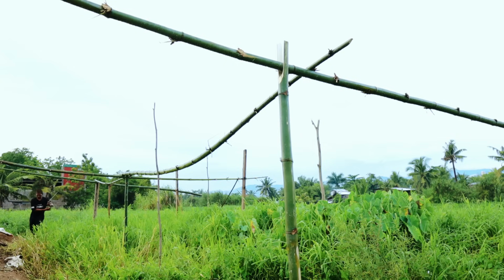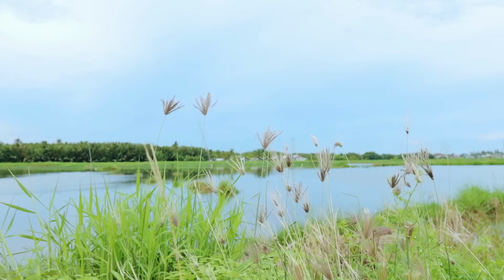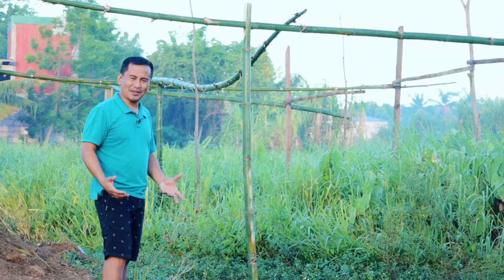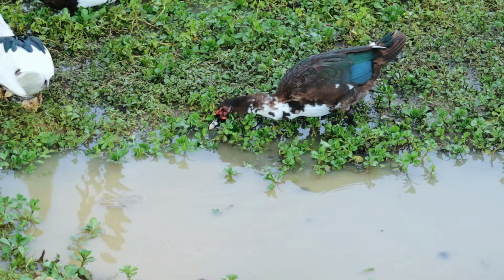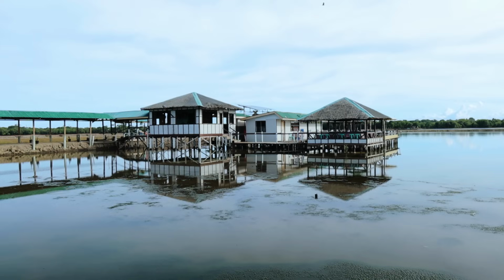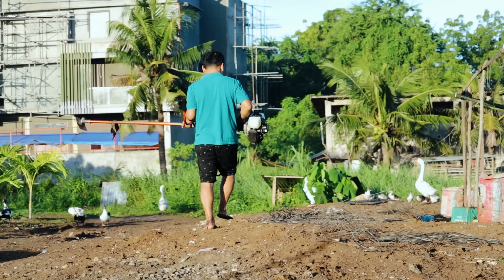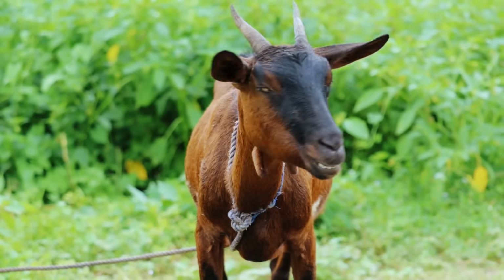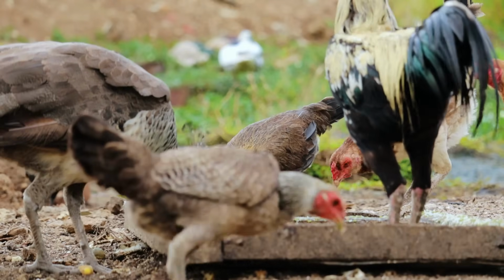Brilliant Farm Ideas That Will Amaze You! Raising Chickens & Ducks Combined with Organic Vegetables!